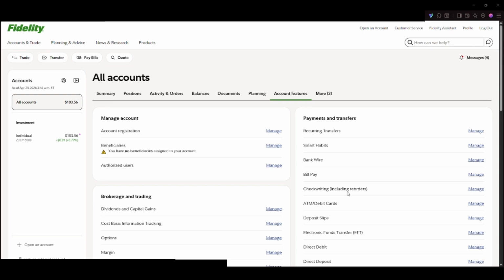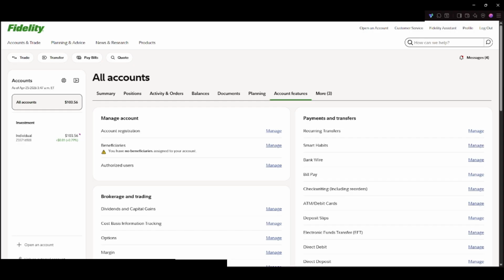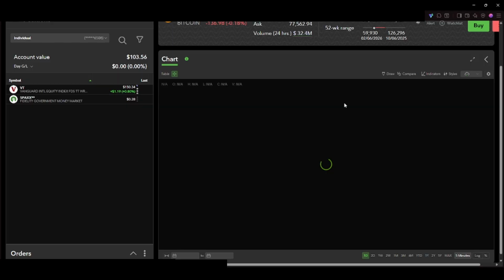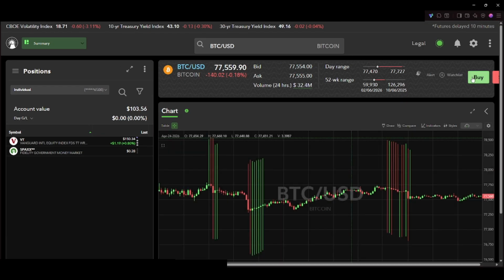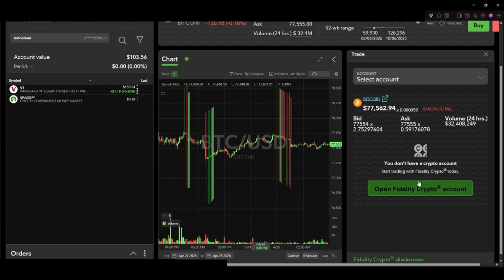How to Buy Crypto in Your Fidelity Roth IRA: Step-by-Step Tutorial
Welcome to this tutorial on how to buy cryptocurrency in a Fidelity Roth IRA. First, ensure you have a Fidelity account and that your Roth IRA is set up. If you do not have an account, visit the Fidelity website and follow the steps to create one. Make sure to gather all necessary documentation as you set up your Roth IRA, as this will be crucial for investment purposes.